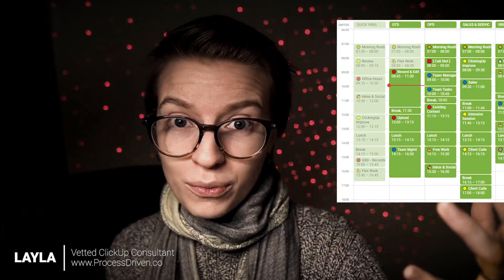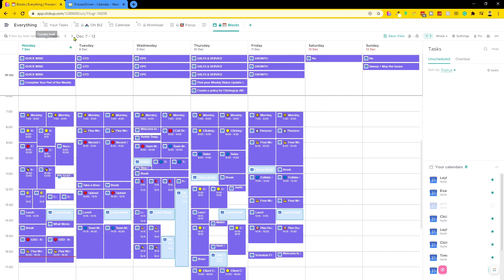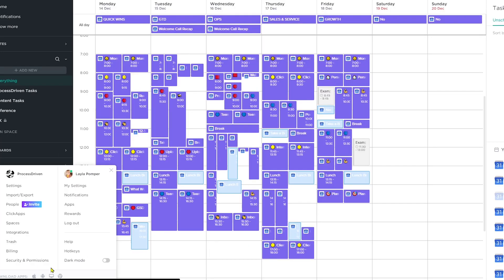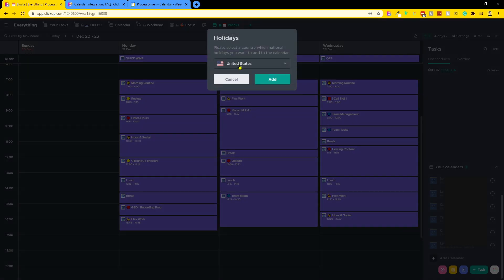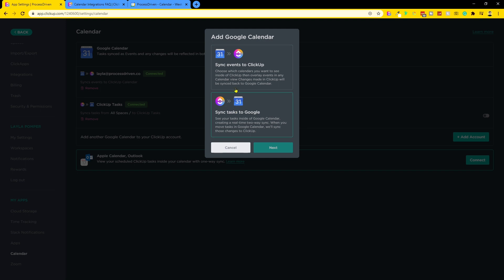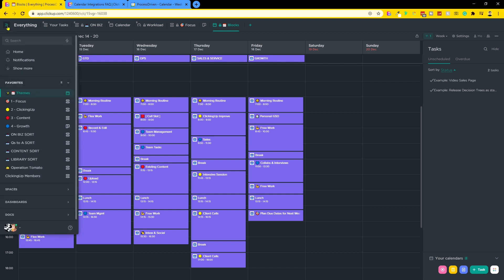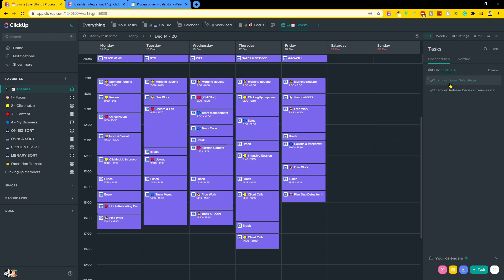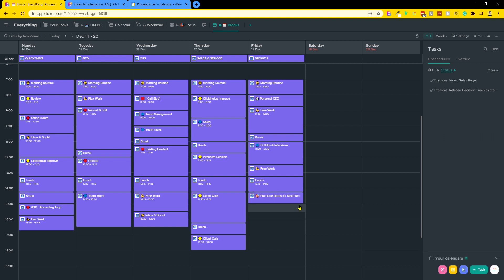Google Calendar Events INSIDE ClickUp + How I Time Block Using ClickUp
If you're looking to see your Google Calendar Events inside your ClickUp Calendar view -- this new ClickUp feature released in December 2020 has just made your life a whole lot easier!

In this tutorial, I'll show you about the new Events in ClickUp feature and how to connect your Google Calendar to ClickUp. Then, I'll show you how I use this ClickUp feature for personal productivity, content management, and client management...all by time blocking!

In this video we'll cover:
01:05 - Multiple Google Calendar Events  into your ClickUp account.
01:32 - Example Events in ClickUp.
02:31 - What's with the "random" coloring? Hint: There's a method to the madness.
03:47 - Toggle Google Calendars on and off in ClickUp.
04:04 - What Google calendars can I add to ClickUp?
05:40 - ClickUp's load time? Not bad!
06:05 - ClickUp's sync time? Ehh...could use some work.
06:36 - Here's how to set Time Blocks and merge your Calendars into ClickUp account.
06:42 - There are now 2 syncs with Google Calendar and ClickUp.
07:29 - Can I add just one, or specific calendars into ClickUp?  Short answer: No.
07:41 - How I'm using this feature to time theme inside ClickUp.
10:31 - How to see tasks in your ClickUp Calendar View.
12:10 - Yes, you can alter your Google calendar events from this view in ClickUp.. However!